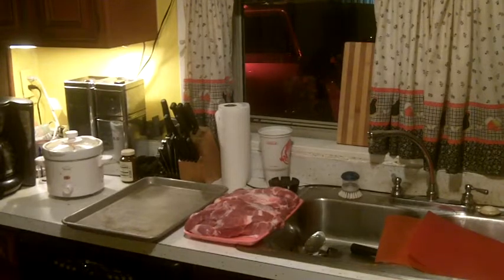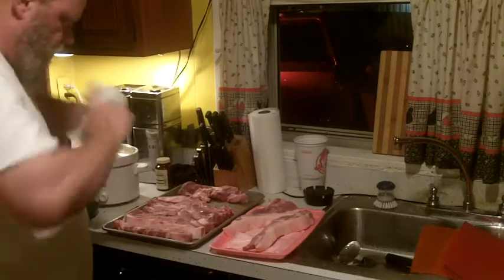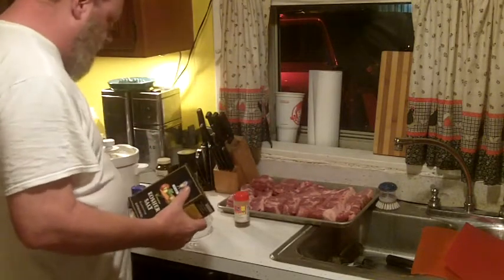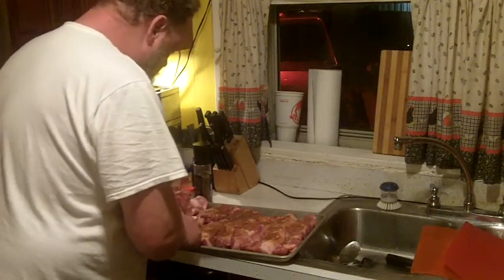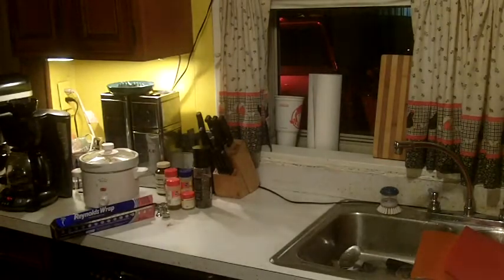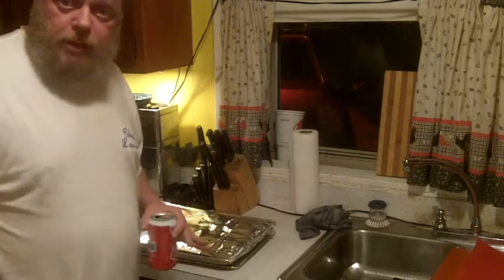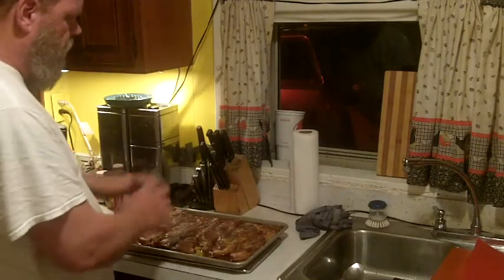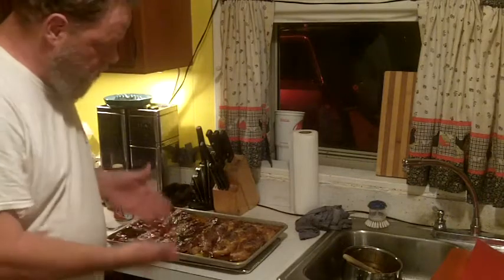RAW pilot footage of Sofa King Cool's production of Cooking on the Fly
Raw pilot footage of a new cooking show, Cooking on the Fly; Produced by Sofa King Cool production company.